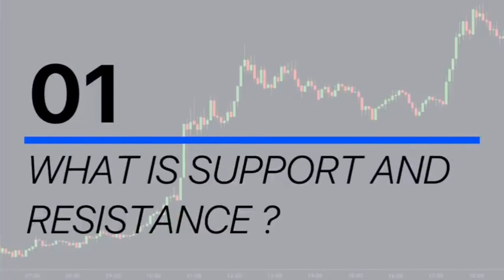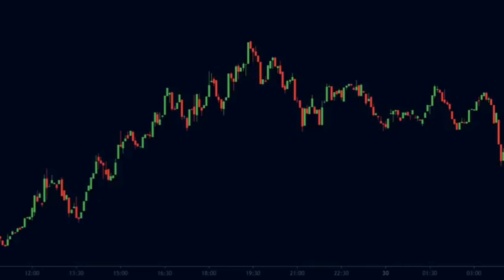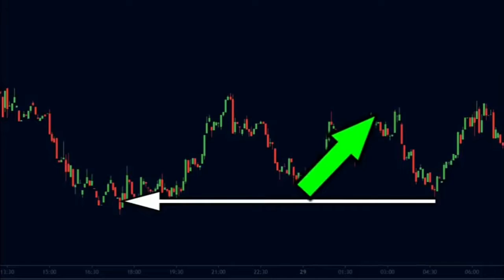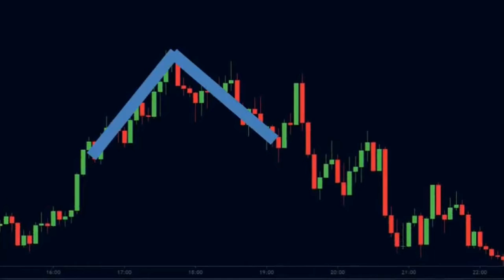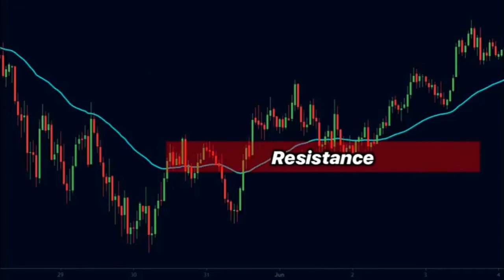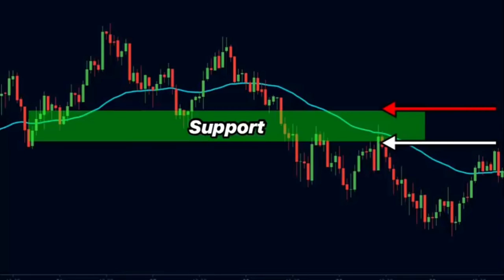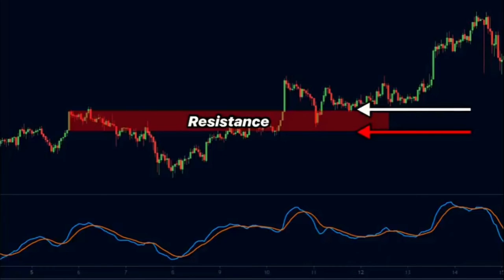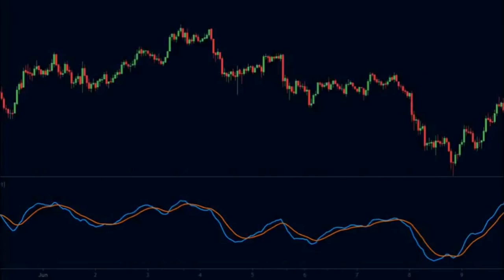Support and Resistance Secrets [Hidden Secrets That Nobody Tells]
In this video I am going to be revealing the best ways of using support and resistance to assist you in making better trade decisions

First. What is support and resistance?

Support and resistance are basically price levels that mark important turning points in a market. You can think of them as barriers that prevent the market to go in a certain direction.

A support is an area on that chart that prevents the market from falling below, or going downwards.

Similarly a resistance level is an area on the chart that prevents the price from pushing above or going upwards.

The question is, why do these levels work.

The answer is, basic human psychology.

Behind these charts, there are real traders like you and me. And all humans have greed and fear. These emotions of greed and fear is what makes support and resistance so powerful.

Let me explain. Lets say that you watched the price make this massive upmove. So, you think that the price is in an uptrend. The you see the price make this pullback. So you buy the stock at this price.

As soon as you buy, the price tanks down. You realize that the trend has already changed, but, you are too afraid to vacate your position. The loss is too big. So, you wait for the price to make a small upmove, so that you can exit at a smaller loss.

Your patience is rewarded when the market makes an upmove right at your entry. Hence, you are now at a break even level. You thank god for the mercy and sell your position. Your sell order creates a selling pressure in the market, and the price drops. A lot of traders like you we trapped at this price. Therefore, when they sell their positions, we see a strong downmove in the market.

So this becomes a valid resistance level.

The same thing happens at a support level. The traders that sold here we trapped in a losing trade. Therefore, they exited their position here and created a buying pressure. Hence, the price went up, and this level became a support level.

Support and resistance are one of the foundations of technical analysis. So it becomes very essential to learn how to correctly plot these levels.

How do you identify support and resistance levels?